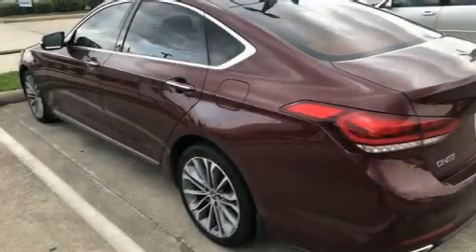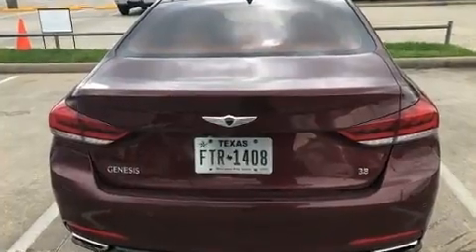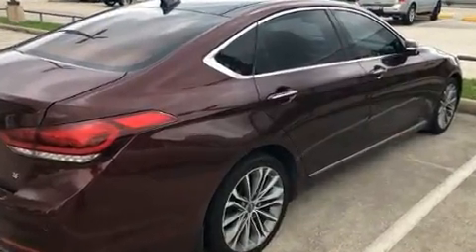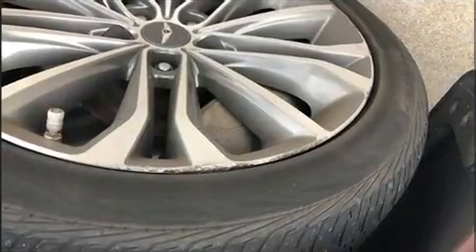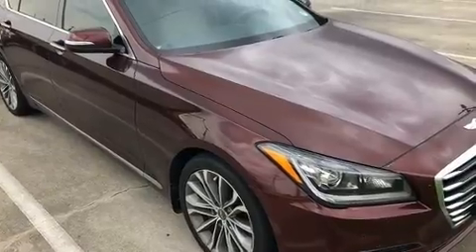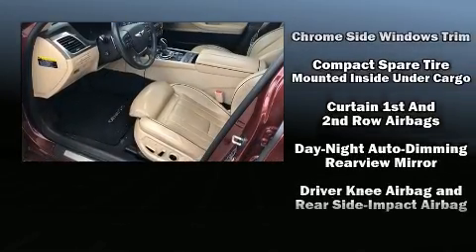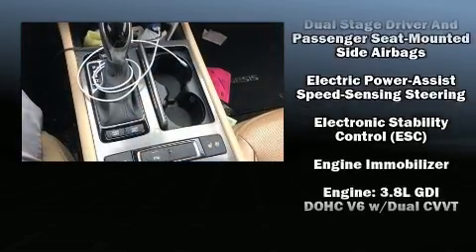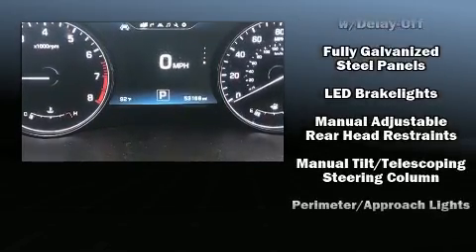2015 Hyundai Genesis 3.8L in Houston, TX 77090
Munday Chevrolet
17800 North Fwy

The 2015 Hyundai Genesis. This 4 door, 5 passenger sedan just recently passed the 50,000 mile mark! Under the hood you'll find a 6 cylinder engine with more than 300 horsepower, providing a smooth and predictable driving experience. It includes heated seats, leather upholstery, a built-in garage door transmitter, tilt and telescoping steering wheel, power door mirrors and heated door mirrors, rain sensing wipers, cruise control, and power front seats. Hyundai also prioritized safety and security by including: dual front impact airbags with occupant sensing airbag, front and rear side impact airbags, traction control, brake assist, anti-whiplash front head restraints, a security system, an emergency communication system, and 4 wheel disc brakes with ABS. With electronic stability control supplementing mechanical systems, you'll maintain precise command of the roadway. We pride ourselves in the quality that we offer on all of our vehicles. Please don't hesitate to give us a call.